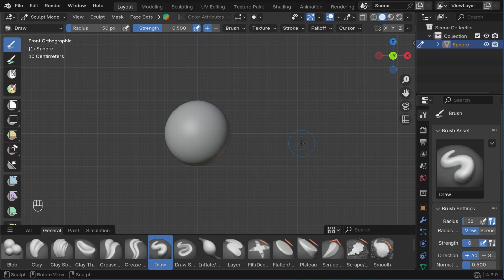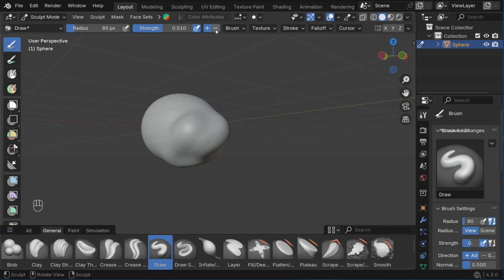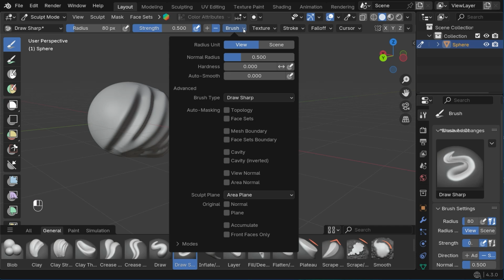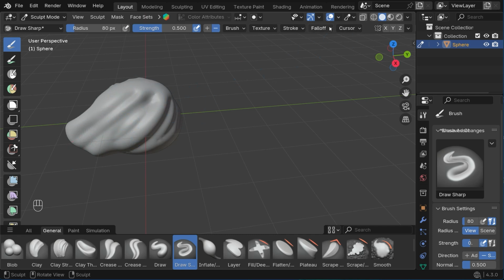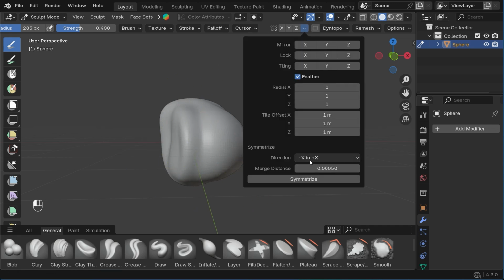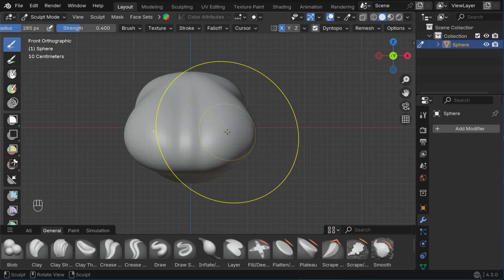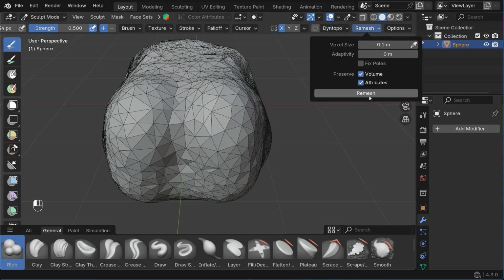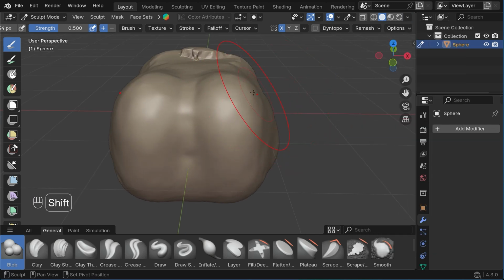Blender4.3 Sculpt Mode Interface Quick Tour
Recently, Blender was updated, and Sculpt Mode received a major overhaul. In this video, I’ve put together a quick summary of the update, so take a look!